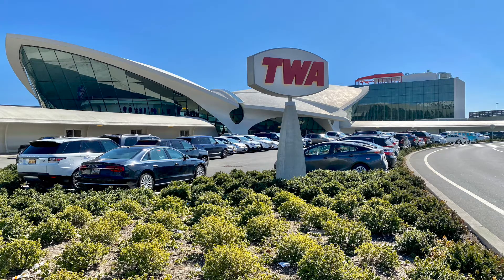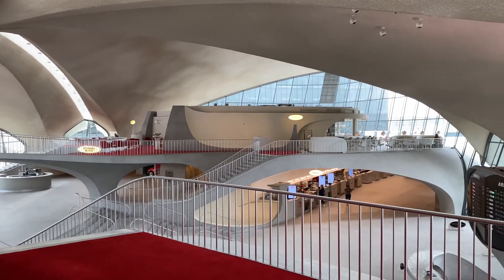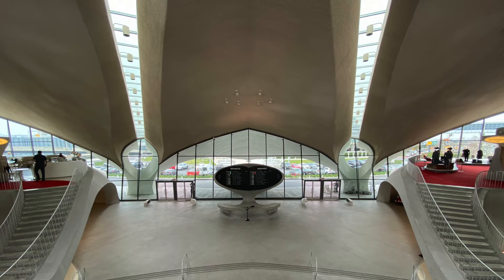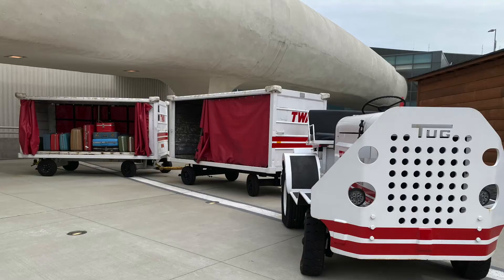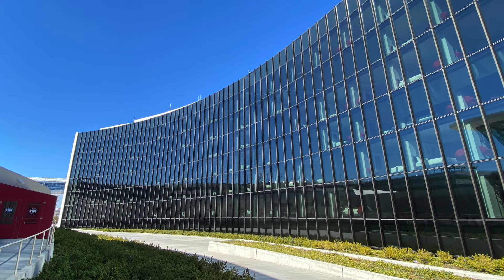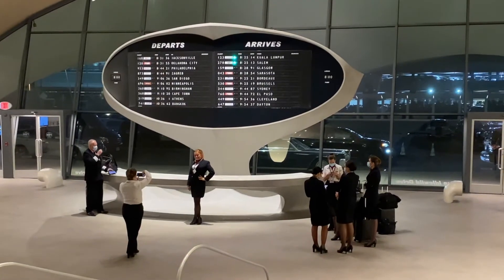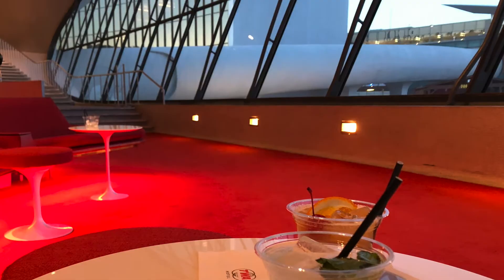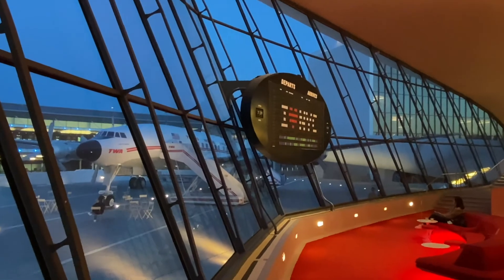TWA Flight Center / TWA Hotel - Eero Saarinen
In 1962, the TWA Flight Center, designed by Eero Saarinen and Associates, opened with a futuristic design inspired by the idea of flight and the idealism of era.

The terminal has a wing shaped concrete shell roof supported on four “Y” shaped piers. Skylights are located between the shells to let in natural light and allow for expansion and contraction of the shells. Tube shaped corridors connect the terminal with the gates. The terminal closed in 2002 with a new terminal built behind it and then reopened in 2019 as the TWA Hotel with a sensitive restoration by Beyer Blinder Belle and an immersive, Instagram ready hotel design by Lubrano Ciavarra Architects where you can experience the history of the terminal or enjoy the rooftop pool.

You can find food or drink right in the sunken lounge, so relax and take in the space, or for something different, try the cocktail lounge inside the Lockheed Constellation Starliner.

Visit this hotel the next time that you are at the JFK airport.

2021 AIA Award Winner